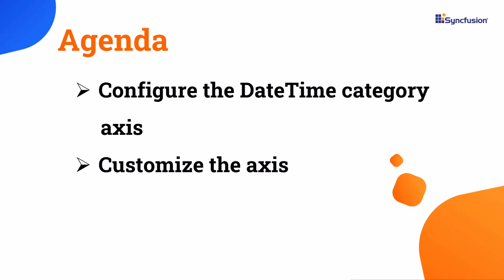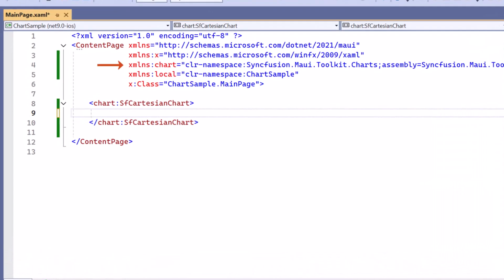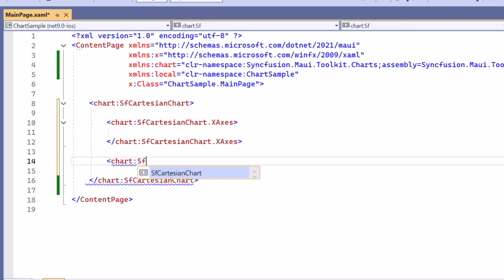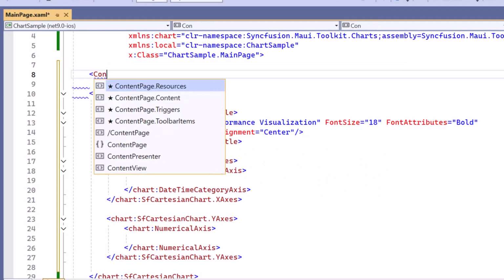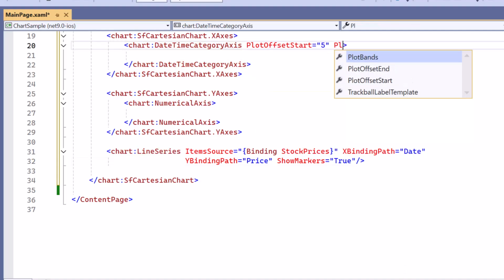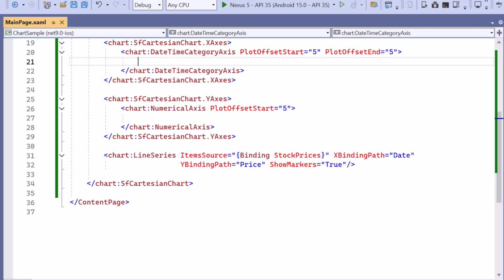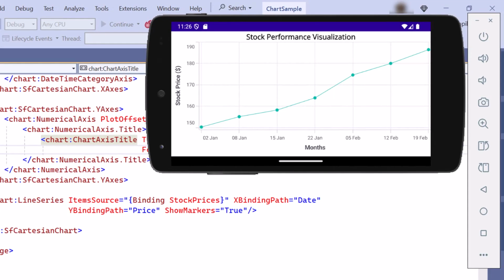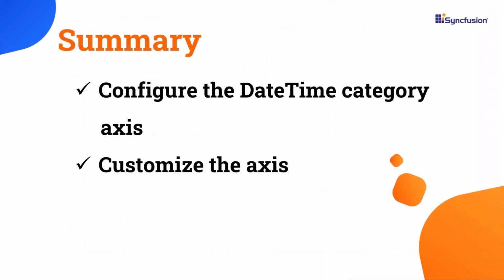Working with DateTime Category Axis in the .NET MAUI Cartesian Chart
Learn how to add and customize the DateTime category axis in the Syncfusion® .NET MAUI Cartesian Charts.

The .NET MAUI Cartesian Charts component provides a clear, effective way to visualize data, backed by an easy development experience. It supports a wide range of Cartesian chart types that make complex information easier to interpret, enabling users to quickly identify trends and patterns. Interactive zooming allows precise focus on specific data regions while maintaining smooth performance, even with large datasets.

The chart supports multiple series rendering in a single view, making side-by-side comparisons simple and insightful. Their flexible data binding streamlines integration with diverse data sources, requiring minimal configuration.

Extensive customization options let you modify axes, labels, legends, and series styles to align with your brand and design system. The charts are fully responsive, delivering consistent, high-quality experiences across mobile, tablets, and desktops.

Built-in tooltips and legends enhance readability by providing context without cluttering the interface. Overall, the .NET MAUI Cartesian Charts component simplifies data visualization and accelerates the creation of professional, interactive dashboards.

Watch this video now to learn how to get started with the .NET MAUI Cartesian Charts control

If you need a trial license key, start your .NET MAUI trial from your Syncfusion® account and obtain one from the downloads

BOOKMARK DETAILS
[00:00] .NET MAUI Cartesian Chart - Introduction
[00:55] Add x and y-axes
[02:40] Customize x-axis format
[03:24] Customize the interval